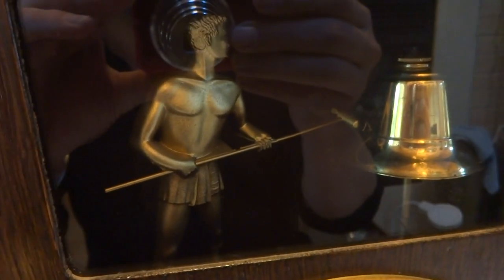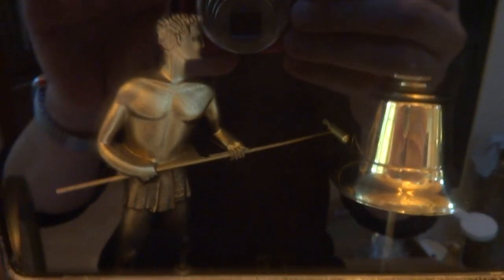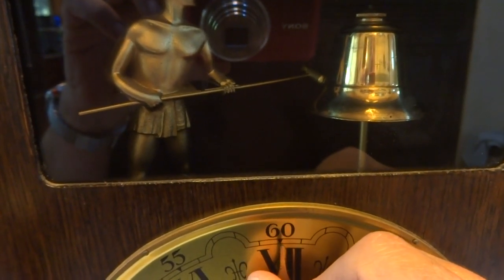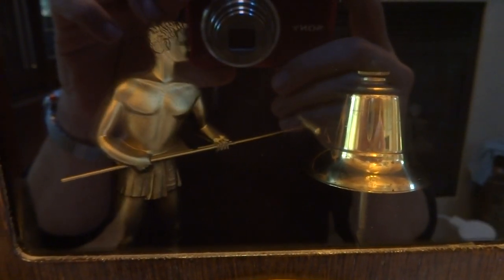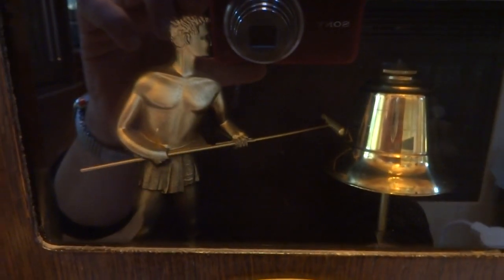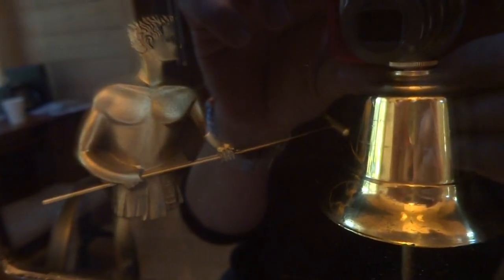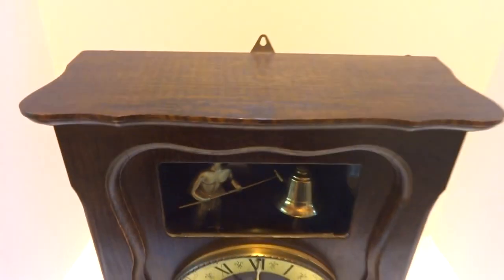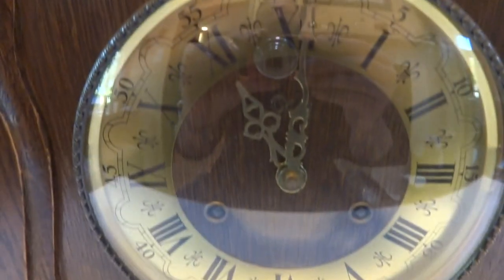Vintage French Odo automaton chiming clock